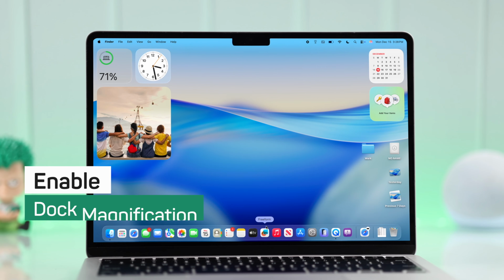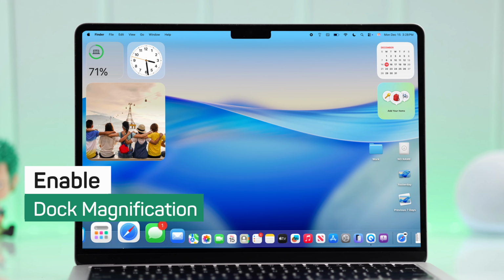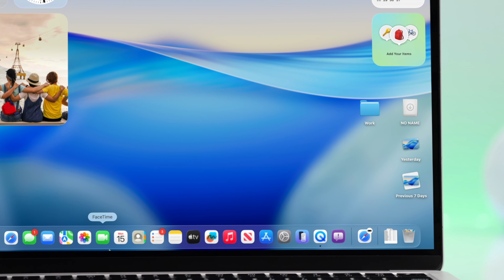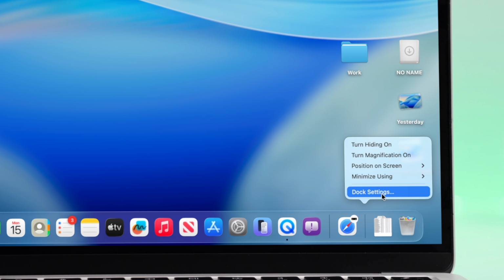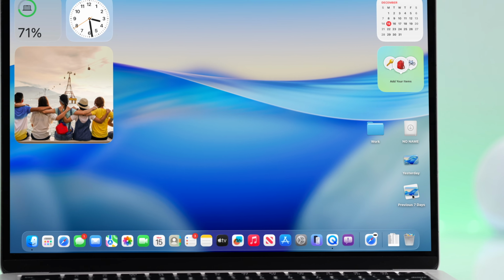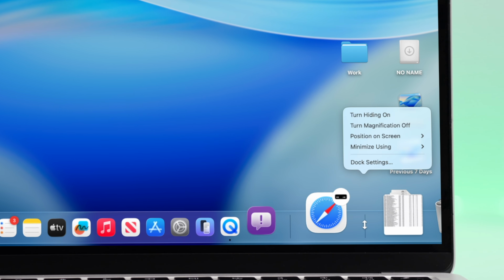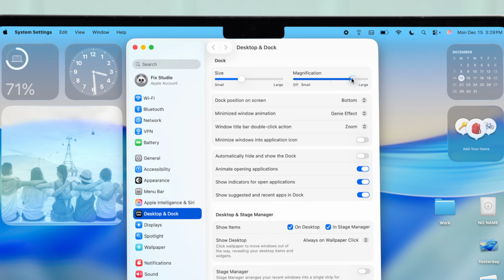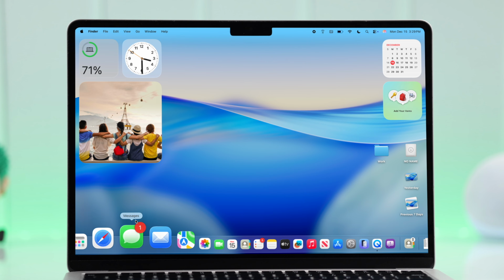How to Enable Dock Magnification on Mac - macOS 26 Tahoe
How to Turn On Dock Magnification on Mac | macOS Tahoe 26Want to enable Dock Magnification effect on your Mac running on macOS 26 Tahoe, so the apps zoom in when you hover the cursor on them for better visibility?

Can't make Dock icons grow when you hover on your MacBook Pro/Air, Mac Mini, iMac, or any Mac running on the latest macOS Tahoe, or looking for a way to make the Dock magnification icons smaller or larger? You've come to the right video. Simply follow the step-by-step guide to turn ON Dock Magnification on a Mac running on macOS 26 Tahoe.

0:00 Intro: Enable Dock Magnification on macOS 26 Tahoe
0:14 Turn On Dock Magnification on Magnification
0:43 Customize Dock Magnification smaller or larger